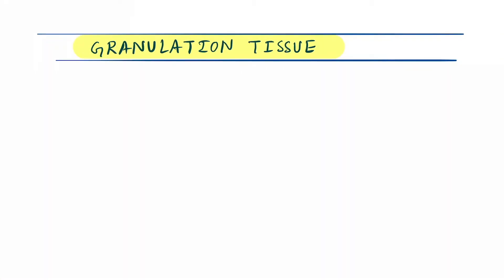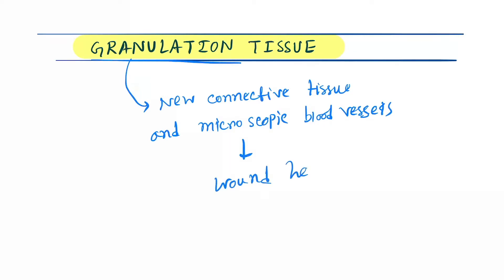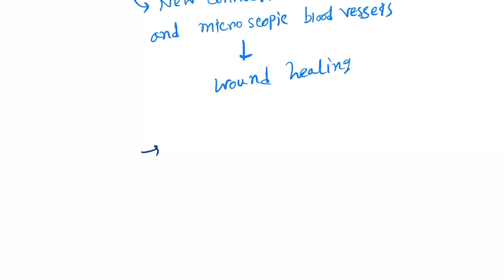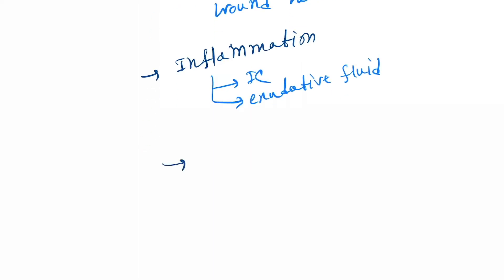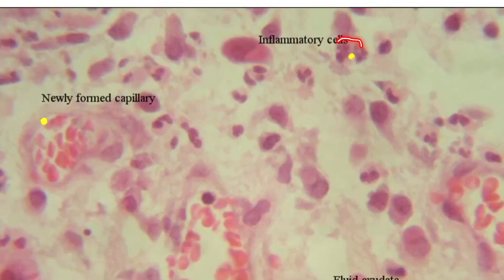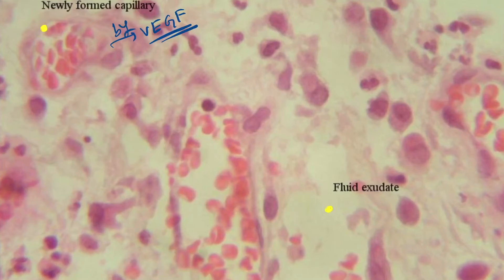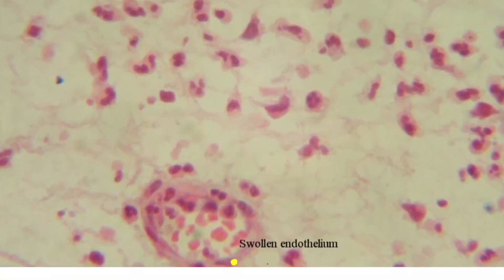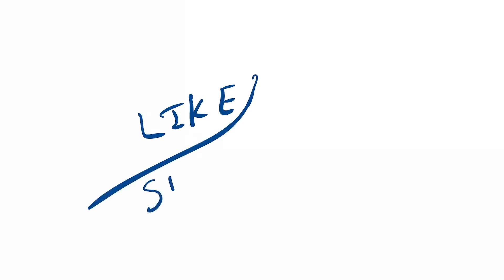Granulation Tissue : Histopathology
Granulation Tissue